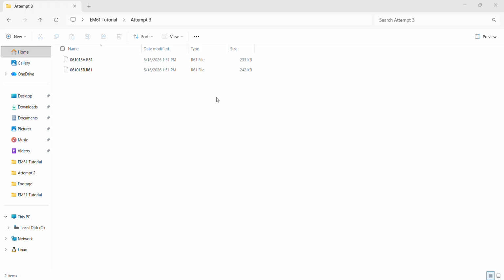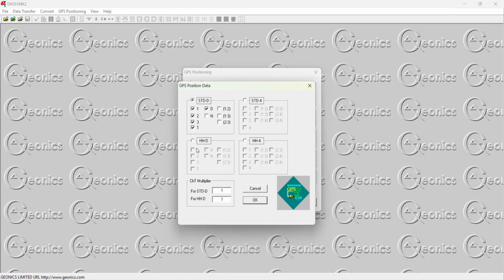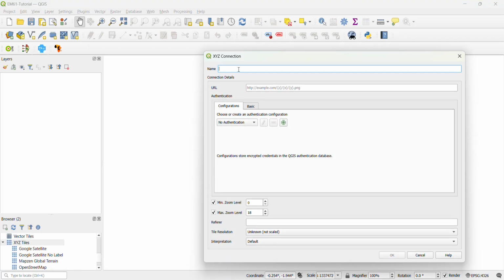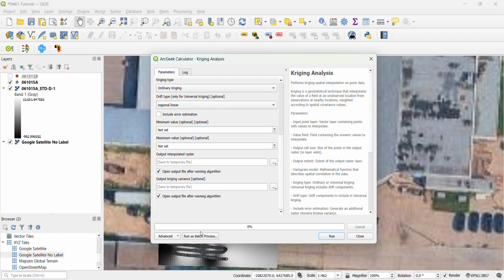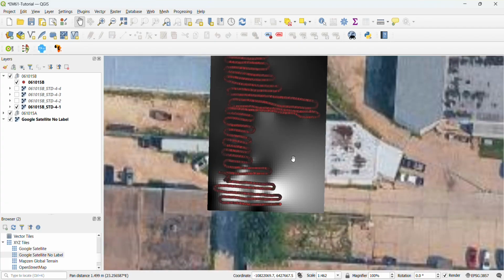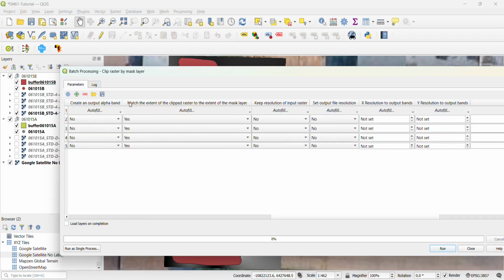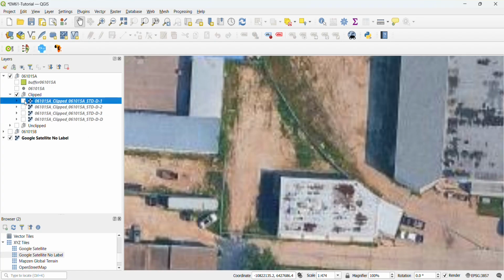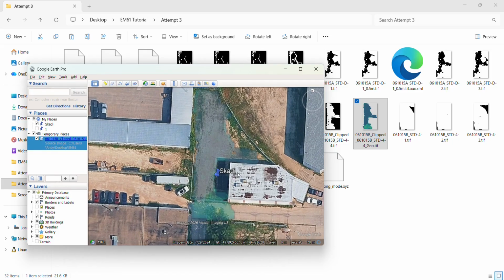Lithogen Geonics EM61mk2 Tutorial Video - Part 2: Processing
A followup to our part 1: Setup, Data Collection, Dumping

Covers the data processing pipeline using the official Geonics processing software, DAT61mk2, and map making with QGIS.

Lithogen has a number of legacy Geonics instruments in our lease pool. However this one is soon to be superseded by the Aeonyx TD15! The TD15 will have an export option for EM61 compatible data files, so you can process using your existing EM61 workflows, if you choose.